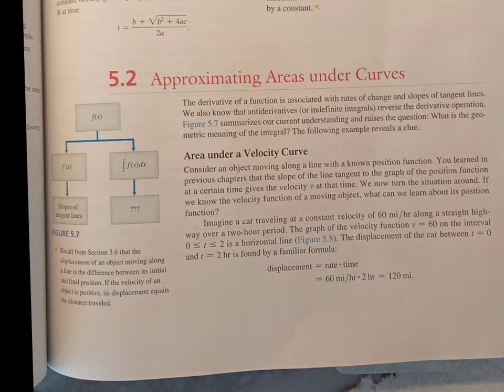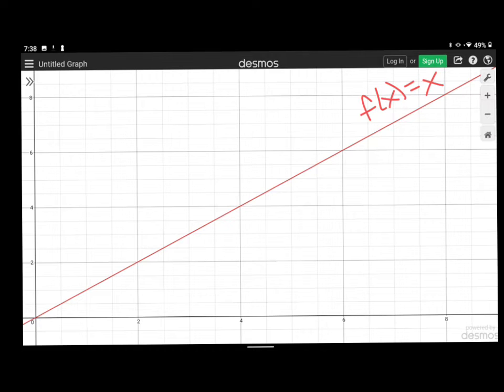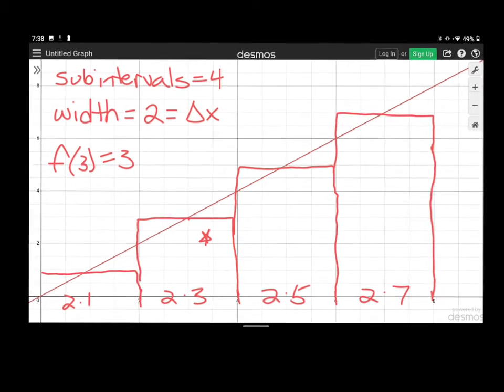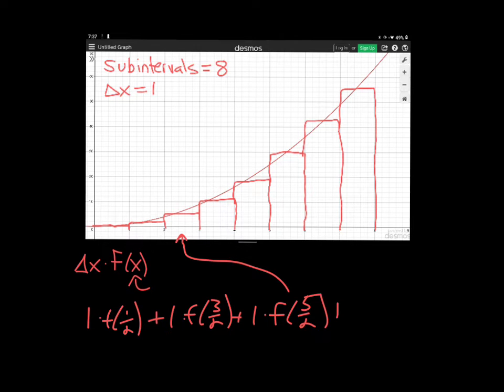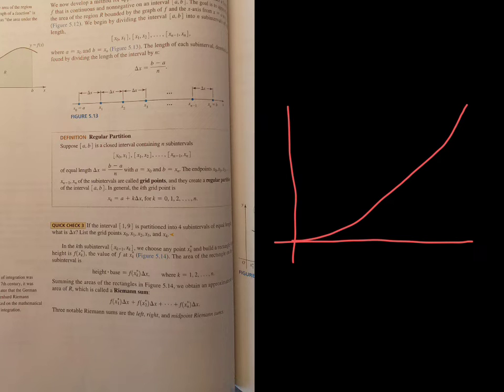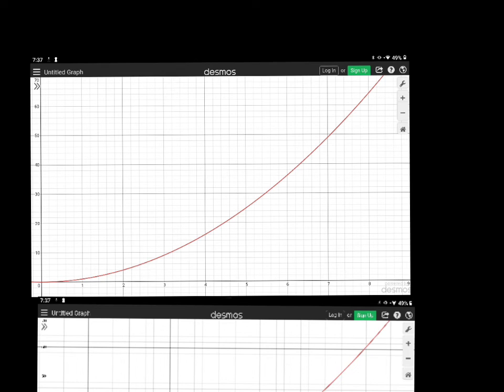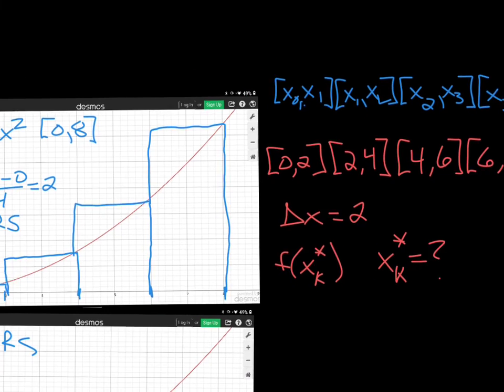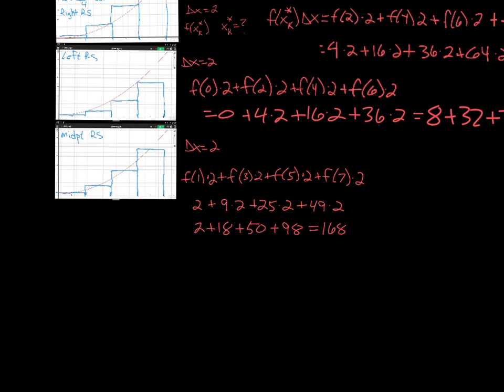intro to Riemann Sums